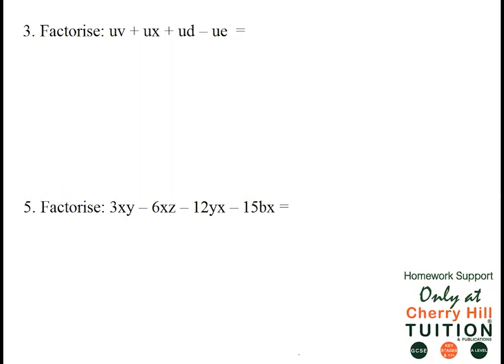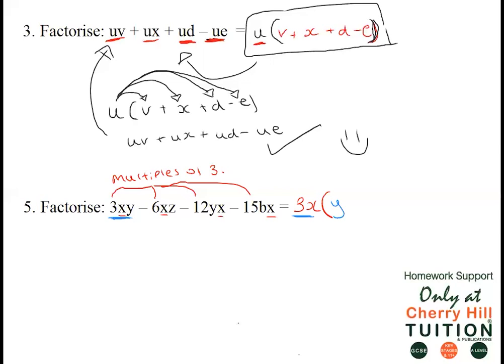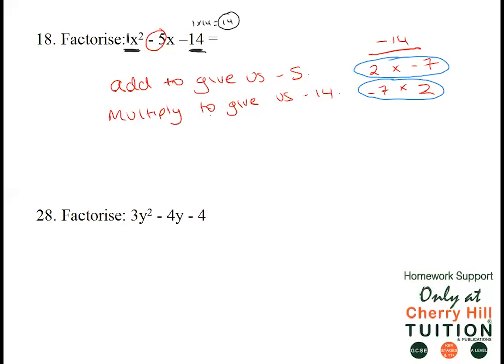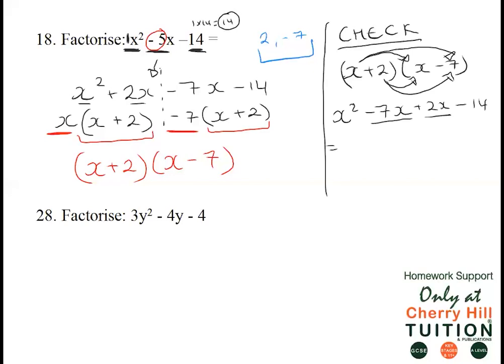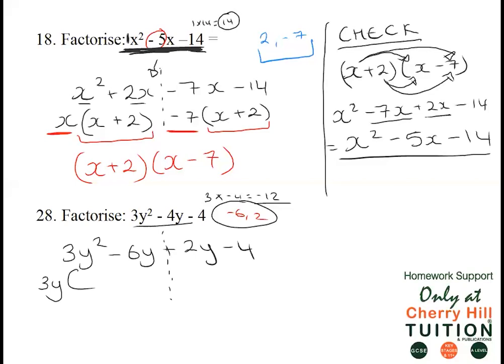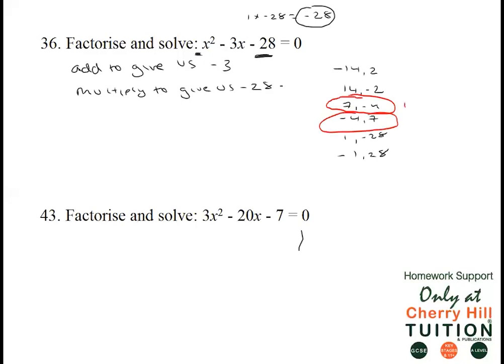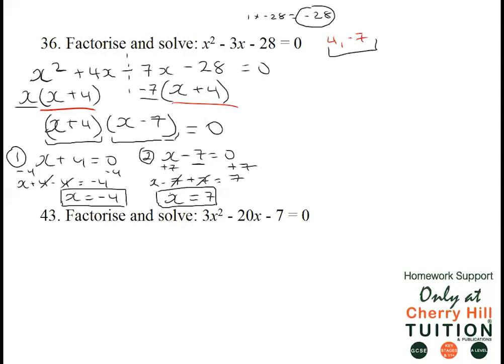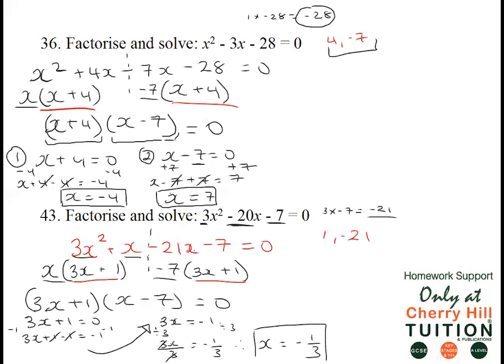Level 24 Month 2 Lesson 1